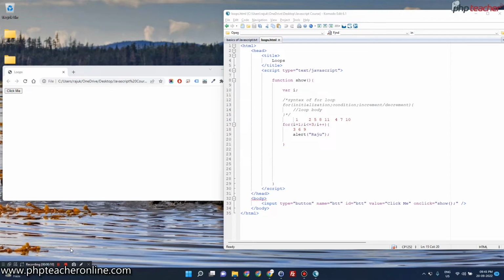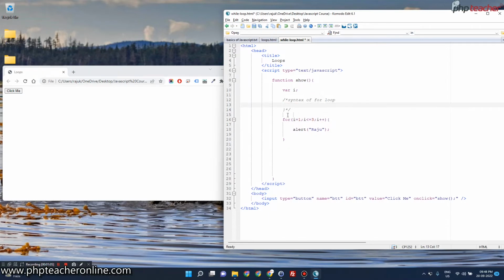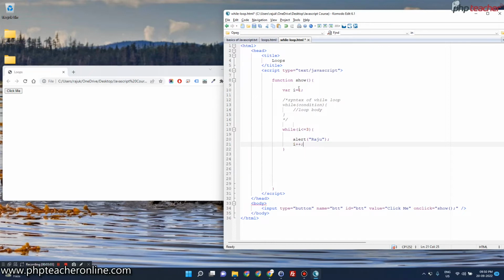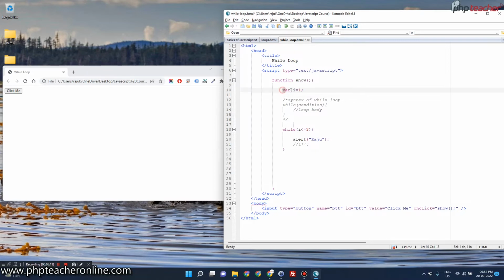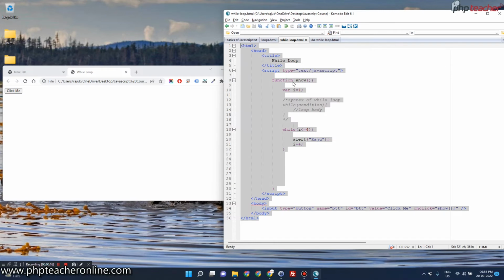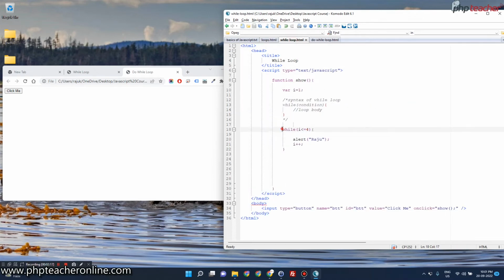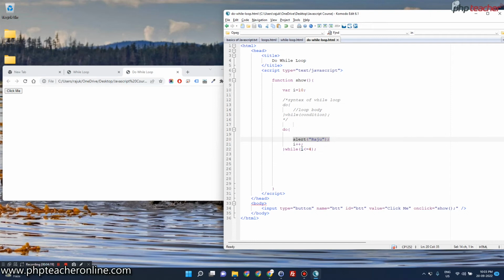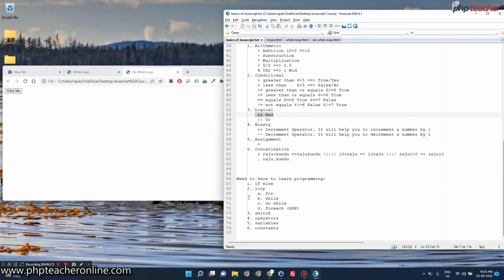Javascript Lesson 5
Learn while loop and do while loop. Learn programming for free.